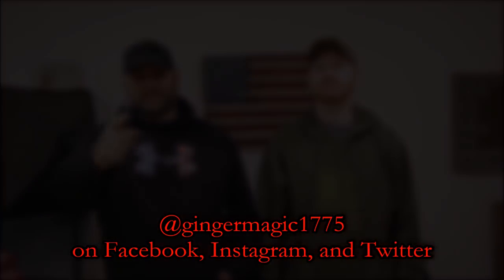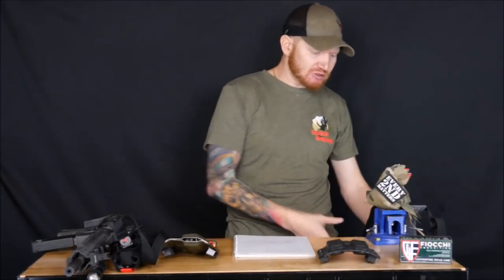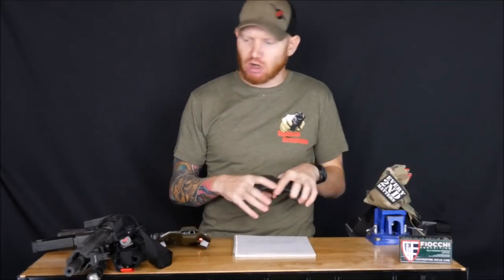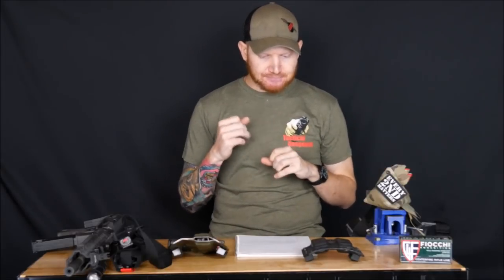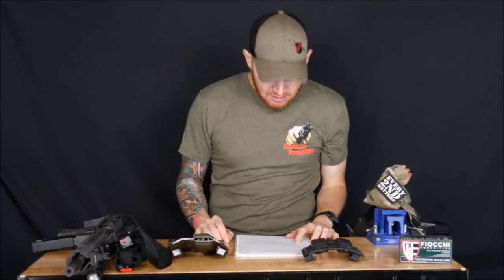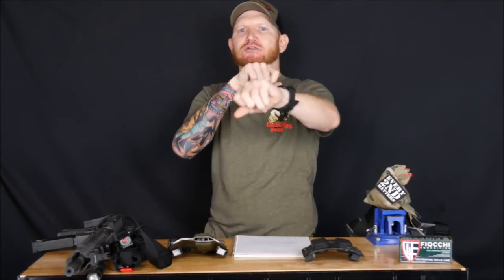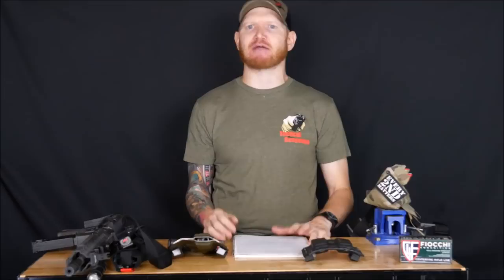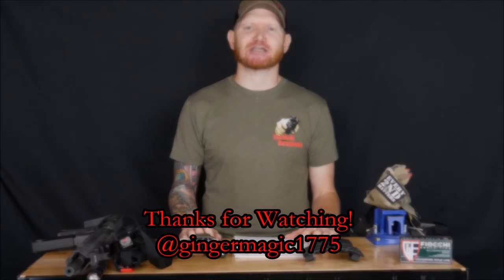Fighting Rifle by Tactical Response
My After Action Report for Tactical Response’s Fighting Rifle. This class is a hyper speed portal into the world of riflemen and patriots. The ability for the instructors to relay this amount of information in two days is incredible. The level of competency they are able to bring the students to in a short amount of time is flat out ginger magic. The video referenced regarding the outfitting of my rifle is below:
Anatomy of a Fighting Rifle:
Checkout the 2019 schedule below and book your Fighting Rifle class.